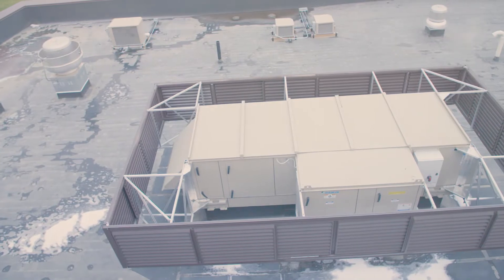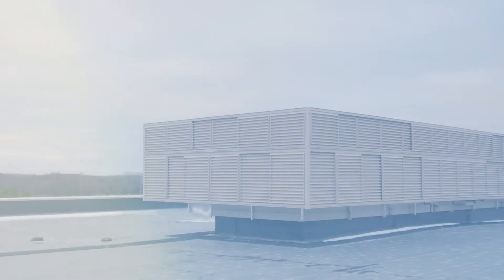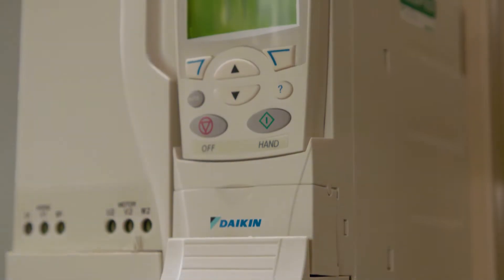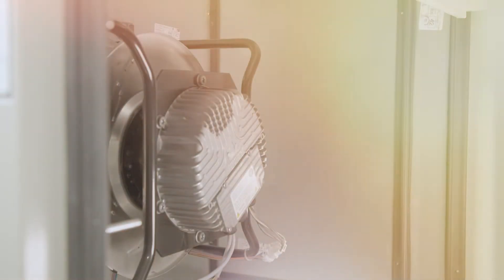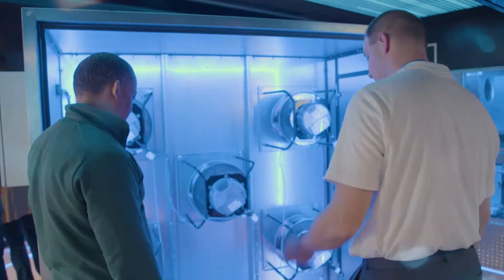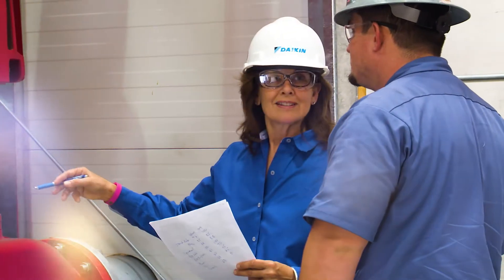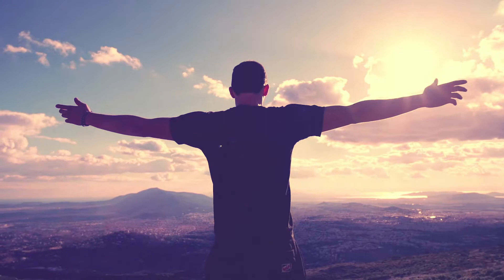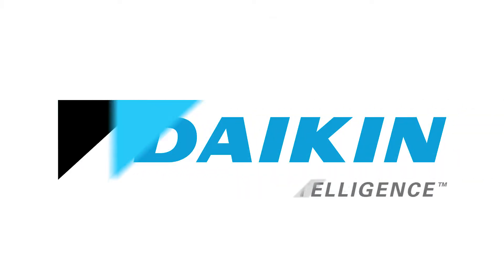Vision® and Skyline® Semi-Custom Air Handlers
Outdoor and indoor air handlers are used to condition and circulate large volumes of air throughout a space via ductwork. Commercial air handlers are part of a system using either a chiller with cooled water or a condensing unit in a direct expansion (DX) system. Dictated by local codes and based on the application, each air handler will have a different set of needs including, but not limited to, fresh air intake, humidity control, heating, filtration, and energy recovery. In general, an air handling unit will use a mixture of outside air and recirculated air from the building to filter, cool, and heat. Energy recovery devices are used to transfer heat or moisture from exhausted air to supply air, or vice versa. This helps reduce energy usage while providing fresh air to the building.